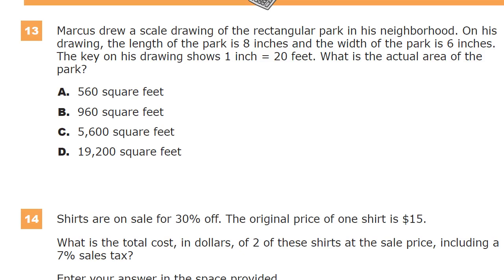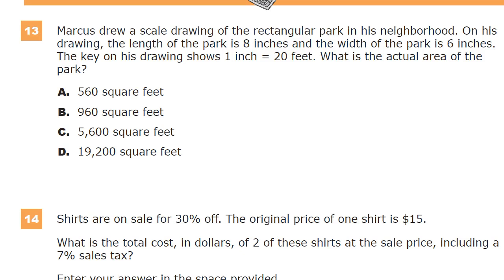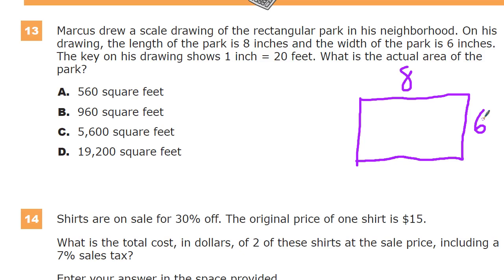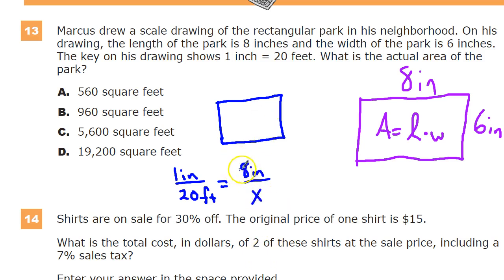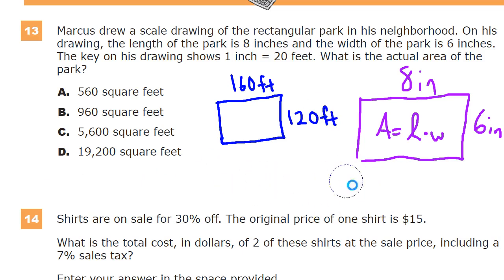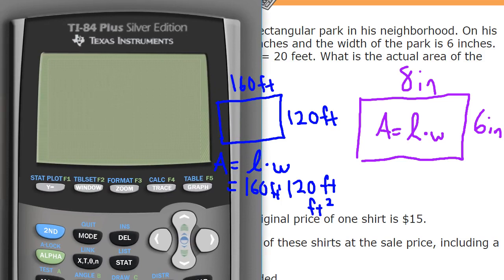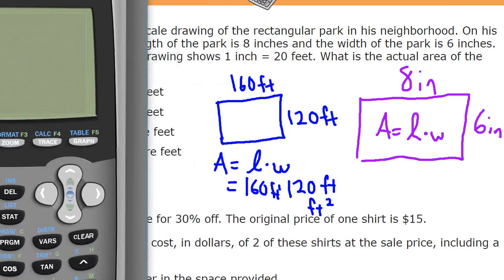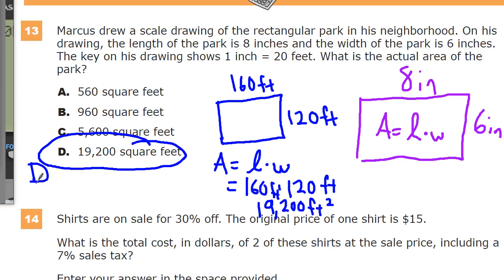Question 13 - Grade 7 Math - TNReady Practice Test